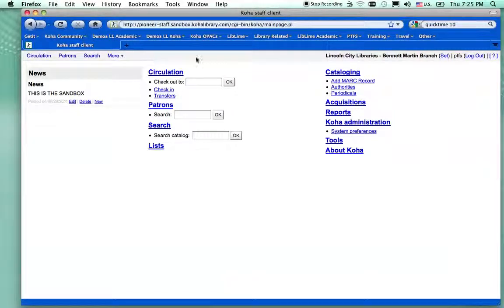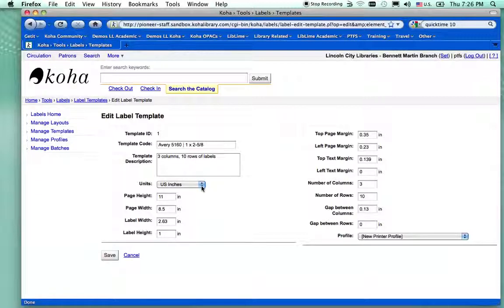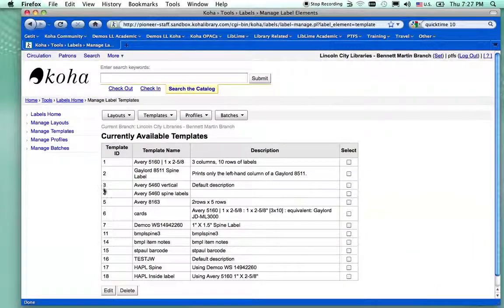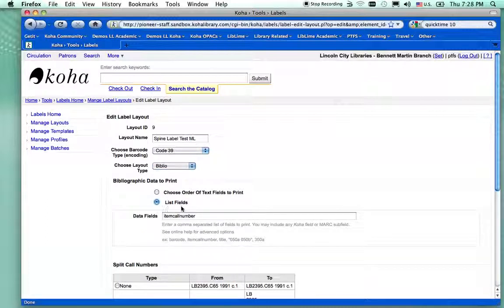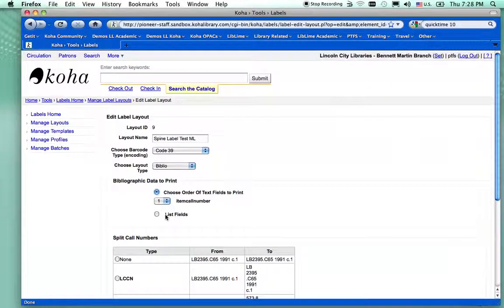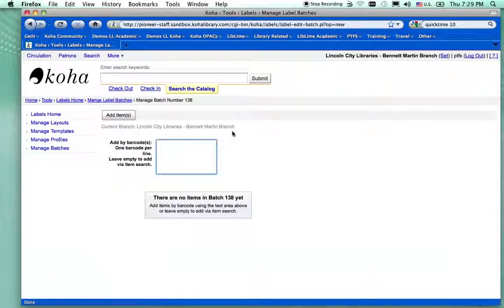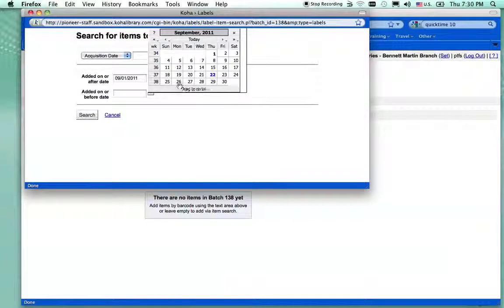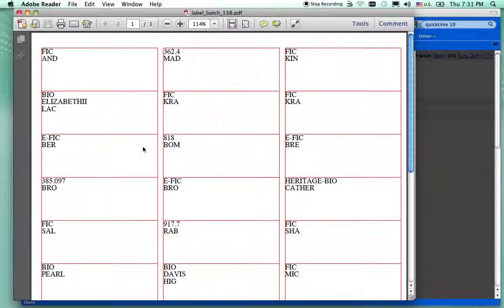LibLime Koha spine labels